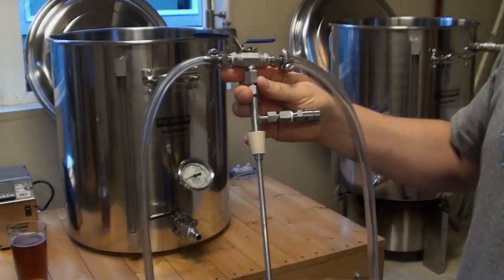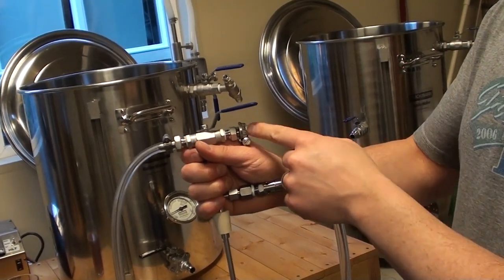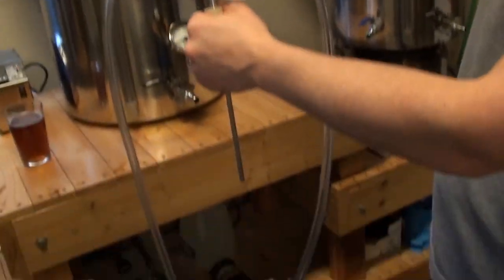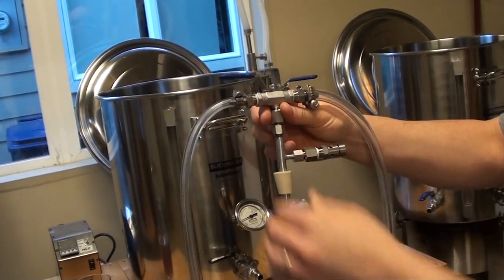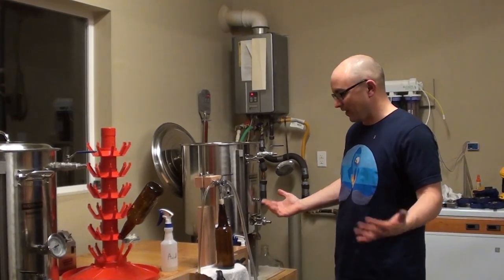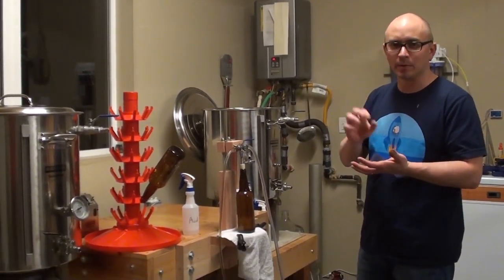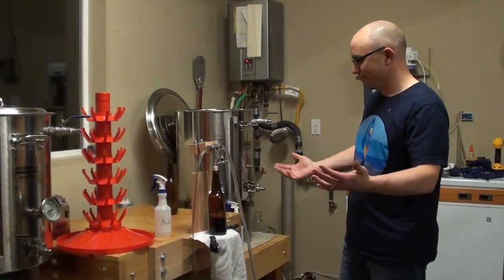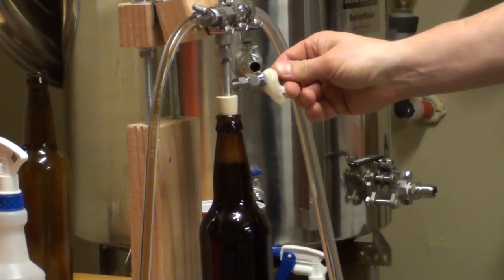DIY Beer Bottling Station - Craft Brewery How-To and Tour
Today's video is a little different.  I recently visited my son's family, and got a tour of his brewery.  In this video he explains his hardware and methods of brewing.  We then build a beer bottling station that turns bottling into an easy one person job.

I have posted  a shorter version that only deals with the DIY build here: